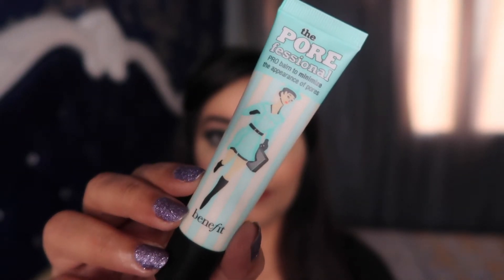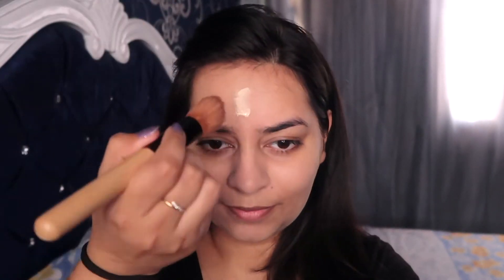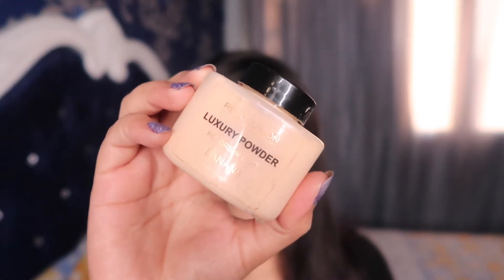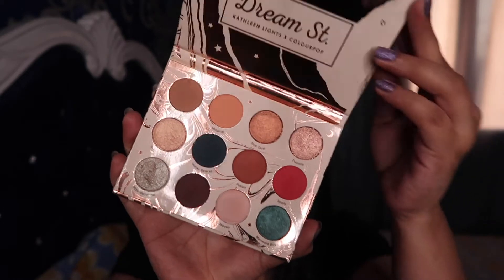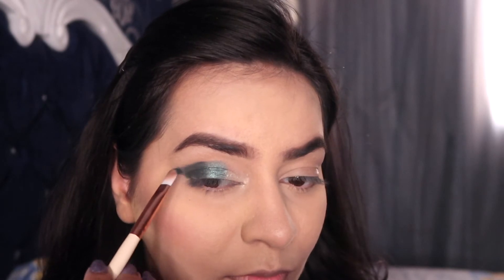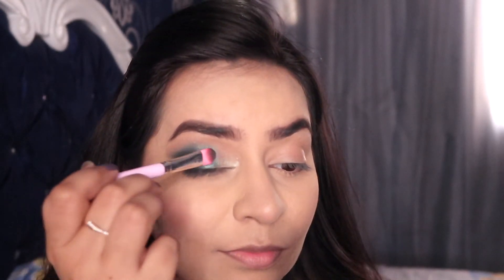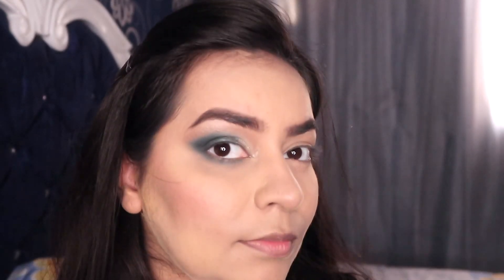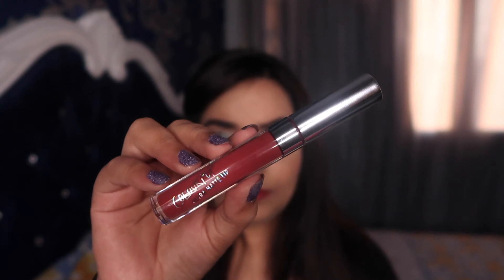Dark Fall Makeup tutorial | using affordable & pocket friendly products | Manika Sharma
I played with Colorpop Dream St. palette ad created this dark fall makeup look, using Nyx and makeup revolution products, everything so affordable and pocket friendly.

NYX Total Control Drop Foundation:

NYX Professional Makeup Concealer:

Makeup Revolution Baking Powder:

Makeup Revolution London Iconic Lights and Contour Pro:

Freedom Makeup London Professional Blush:

Colorpop Dream St eyeshadow palette

Maybelline New York Volume Express Colossal Big Shot Mascara:

PAC Mink Eye Lashes - M75 :

Nykaa Glow Getter Highlighting & Illuminating Duo - 24K Glam:

Colourpop Ultra Matte Liquid Lipstick: